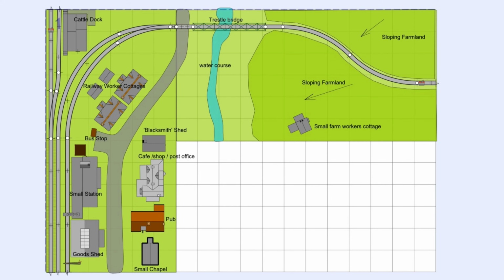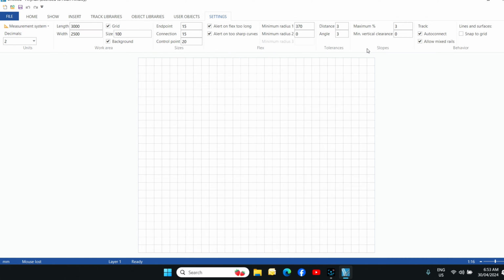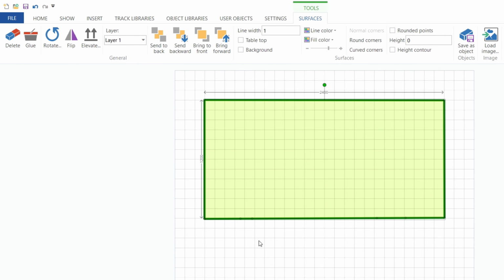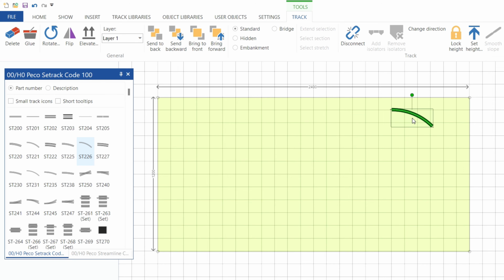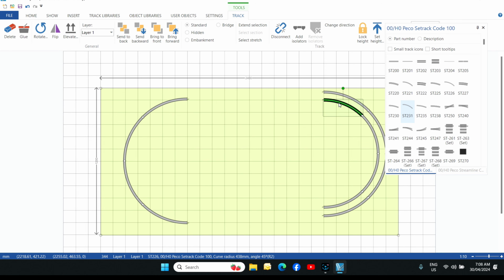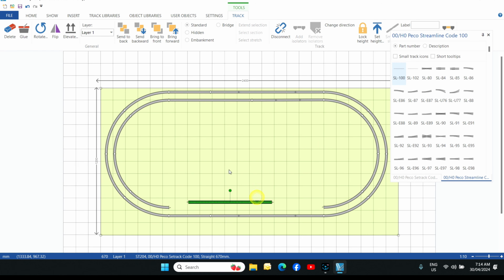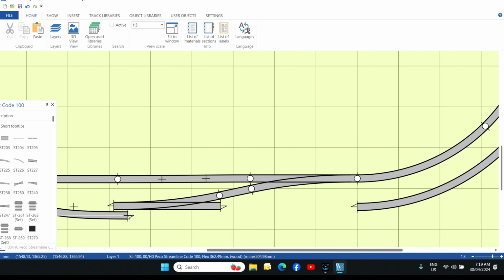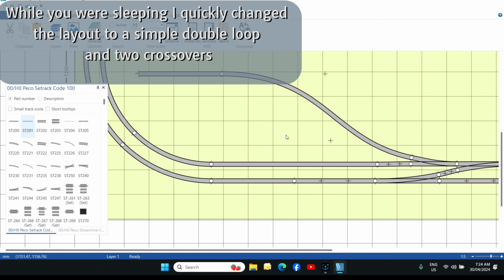Designing a model railway using ANYRAIL software... How & where to start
This video will take a look at Anyrail Track Modelling Software. Its a bit longer than I intended but it will covers those aspects that you need in order to start designing your layout.

 Feel free to skip ahead to a chapter that interests you

Today we will look at the settings of the program, how to define your work area, draw in your layout baseboard area and lay some basic track. In the rest of this series we will keep the videos shorter and more focused on different topics.

If you have any experience with the program then I'd be interested in hearing your views
Time stamps

00:00 Intro
00:27 Navigating the Program
03:00 Establish a Work Area
05:40 Drawing the Baseboard of the Layout
11:07 Laying Track
21:05 Flexi Track